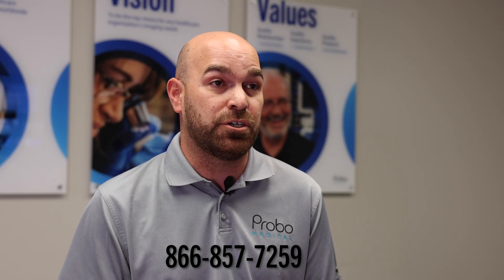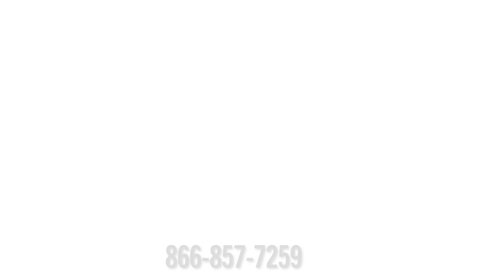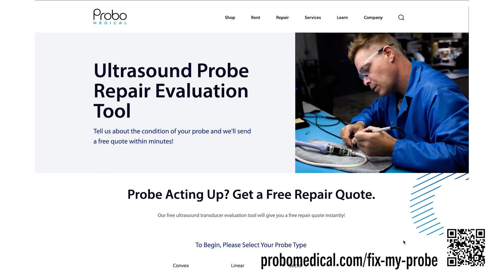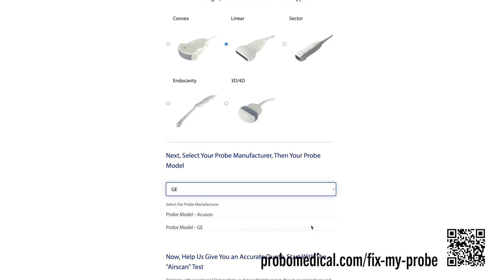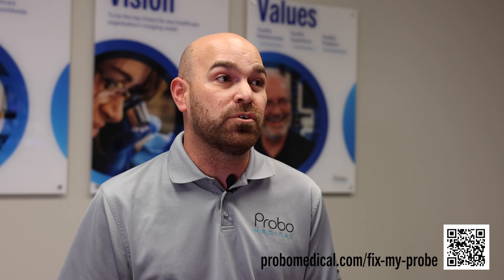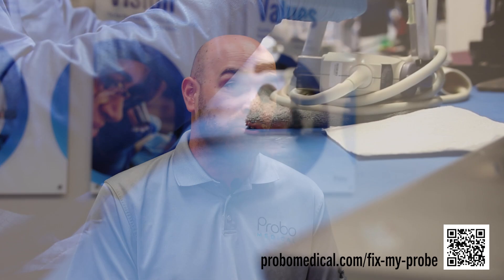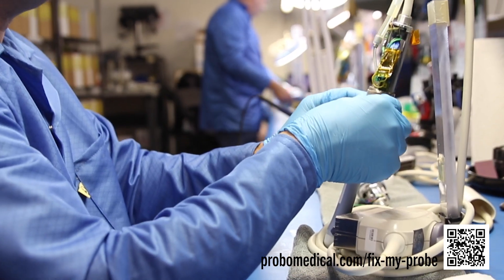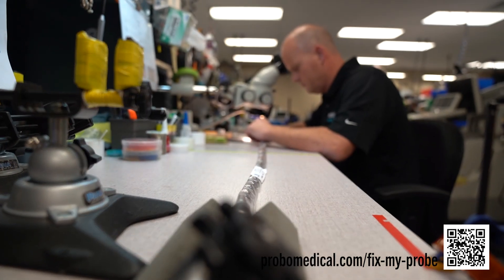Ultrasound Probe Repair: Choosing repair over the replacement of your ultrasound transducers.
In 2022, our customers saved more than $7.5 million by choosing probe repair over the replacement of their ultrasound transducers.
We have the best repairs in the industry, and our processes are designed to make your experience fast, easy, and worry-free. Our probe loaner pool is over $1mm, and grows every day. Hence, we can often provide a loaner that you can use while your probe is being repaired.
Matt Mooney, Vice President of Transducers, discusses Probo's process, repair options, and cost-saving measures that Probo provides for ultrasound transducer repair.
Call Probo Medical today for a free probe repair quote at or fill out our probe repair evaluator for an instant quote
Contact Probo Medical in the UK at 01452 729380 or visit us on the web at: